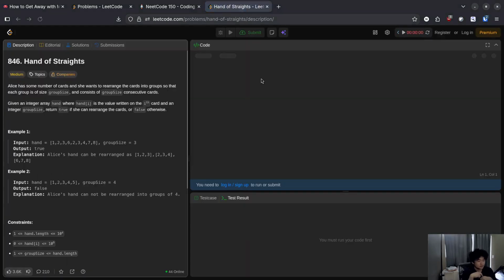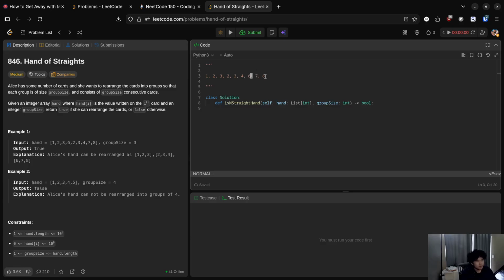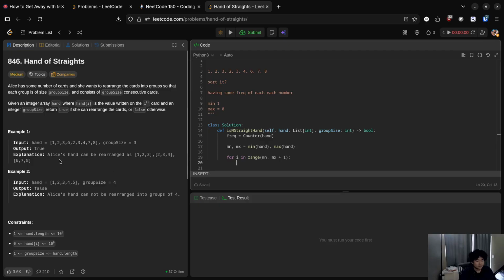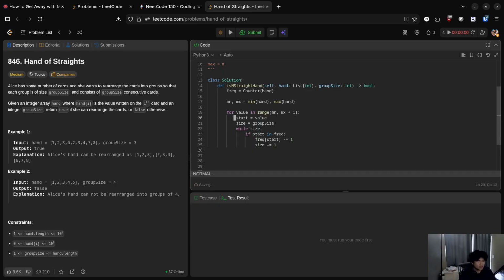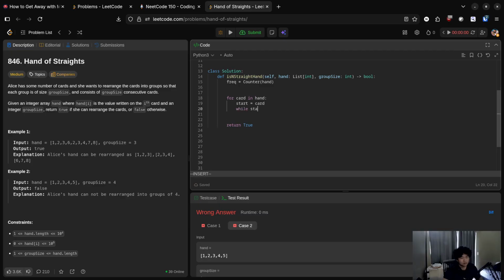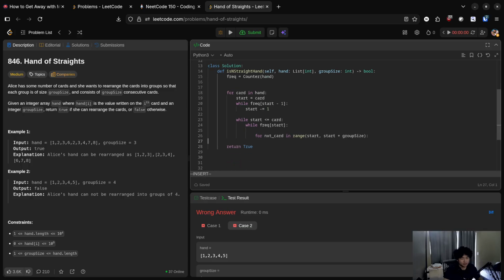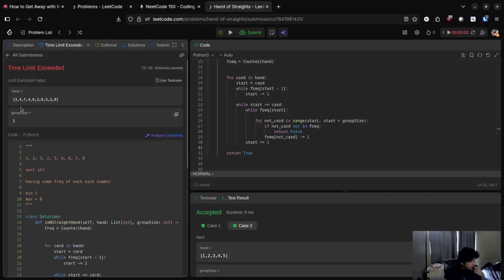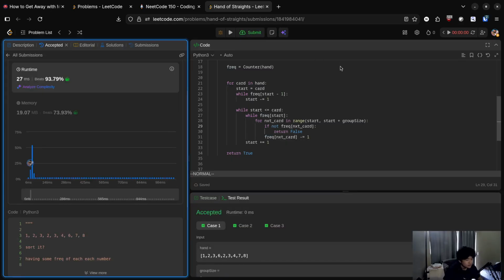programming everyday until I graduate college | day 324